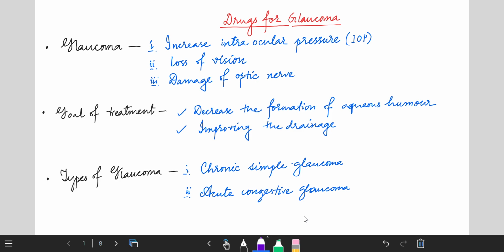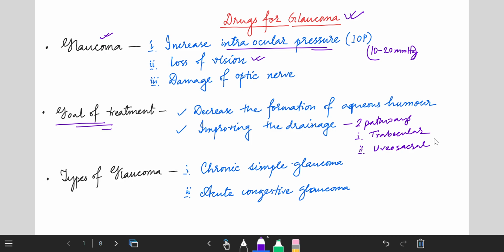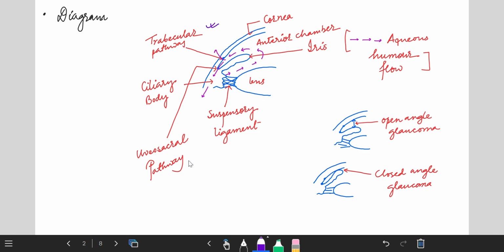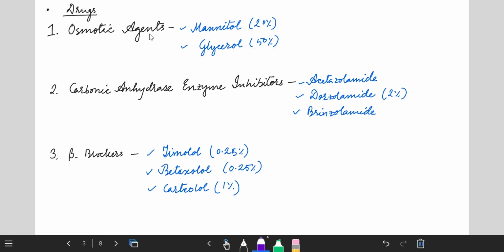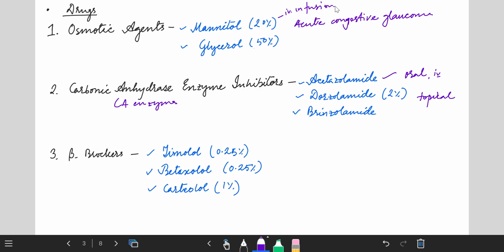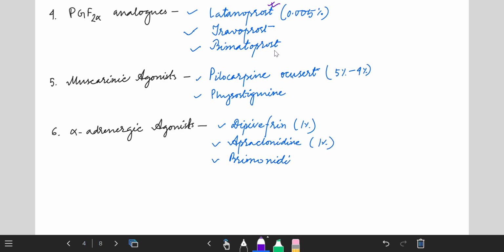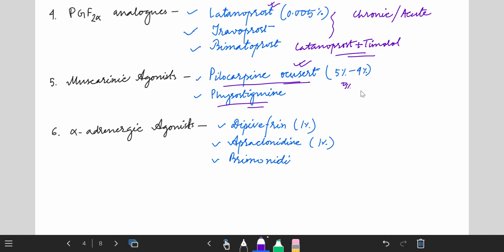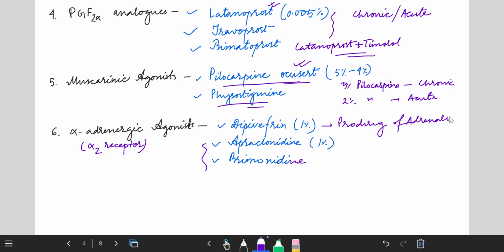Glaucoma Pharmacology Made Easy: Drugs, Mechanism of Action & Treatment | Full Guide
Struggling with Glaucoma pharmacology? In this lecture, we break down glaucoma from the basics intraocular pressure, aqueous humor drainage pathways, and types of glaucoma all the way to a complete, easy-to-remember classification of anti-glaucoma drugs with their mechanism of action.

Perfect for pharmacy, medical, and nursing students preparing for exams (B.Pharm, D.Pharm, MBBS, GPAT, NEET PG, and similar courses).

🔹 What you'll learn:
✔ What is Glaucoma & normal IOP range
✔ Trabecular vs Uveoscleral drainage pathways
✔ Chronic (open-angle) vs Acute (angle-closure) glaucoma
✔ Complete drug classification with mechanism of action:
   - Osmotic agents
   - Carbonic anhydrase inhibitors
   - Beta blockers
   - Prostaglandin F2-alpha analogs
   - Muscarinic agonists
   - Alpha-adrenergic agonists

⏱️ TIMESTAMPS:
00:00 – Introduction to Glaucoma
00:16 – Normal Intraocular Pressure (IOP) & Optic Nerve Damage
00:39 – Aqueous Humor Drainage Pathways (Trabecular & Uveoscleral)
01:16 – Types of Glaucoma: Chronic vs Acute
01:41 – Treatment Approach Overview
02:00 – Aqueous Humor Formation (Diagram Explained)
03:10 – Open-Angle vs Closed-Angle Glaucoma
03:51 – Osmotic Agents (Mannitol, Glycerol)
04:19 – Carbonic Anhydrase Inhibitors (Acetazolamide, Dorzolamide, Brinzolamide)
05:36 – Beta Blockers
06:09 – Prostaglandin F2-Alpha Analogs (Latanoprost, Travoprost, Bimatoprost)
07:07 – Latanoprost + Timolol Combination
07:18 – Muscarinic Agonists (Pilocarpine, Ocusert, Physostigmine)
08:11 – Alpha-Adrenergic Agonists (Apraclonidine, Brimonidine, Dipivefrin)
09:33 – Conclusion